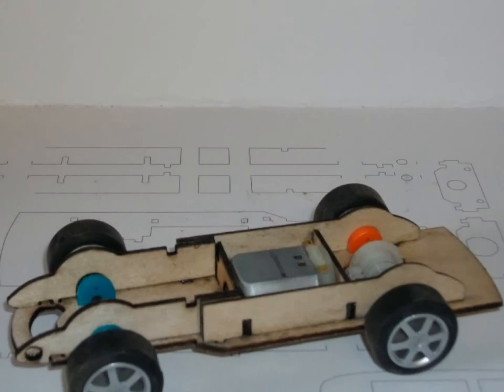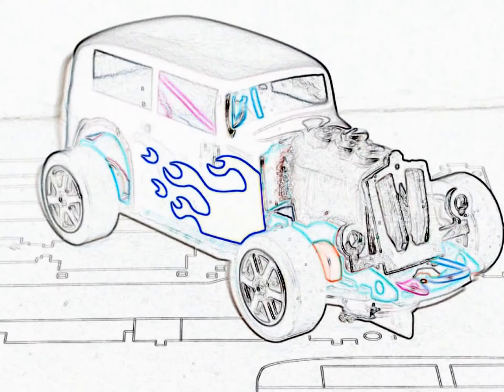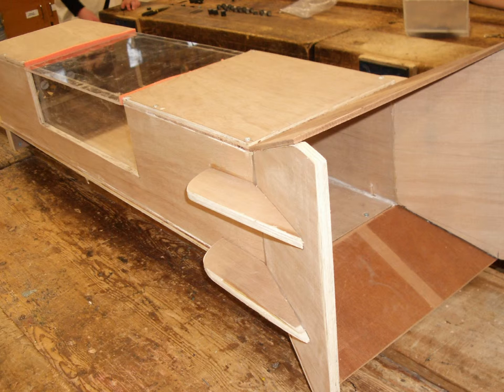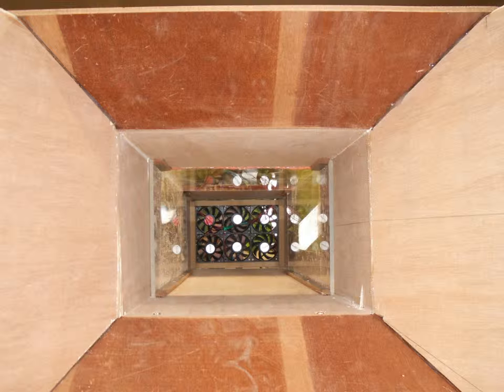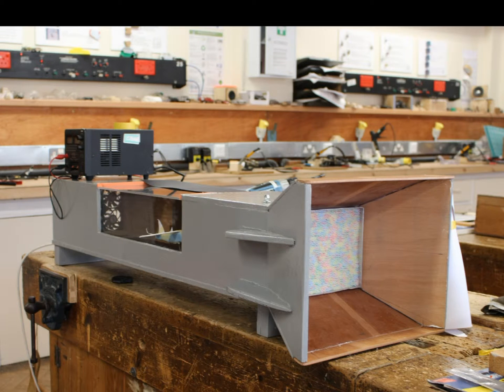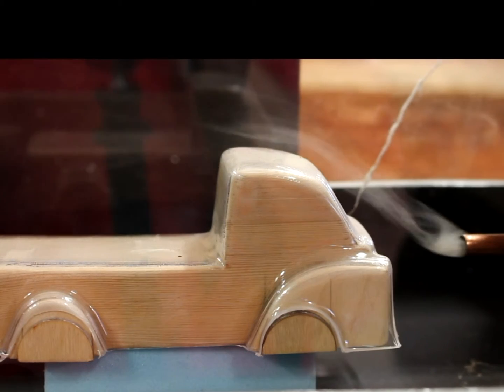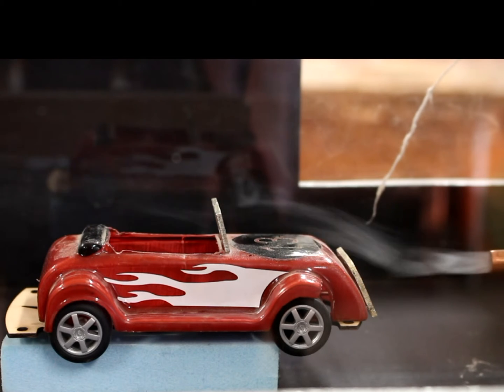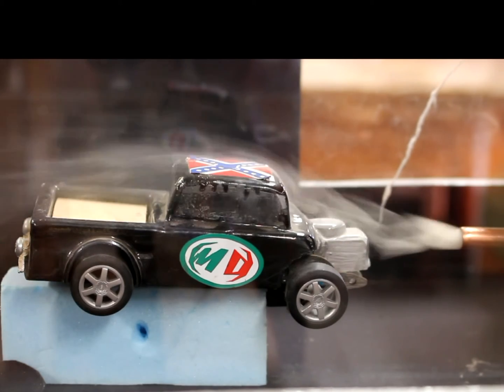Wind Tunnel Project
Development of simple Wind Tunnel to illustrate aerodynamically, how laminar flow can be affected by design shape.